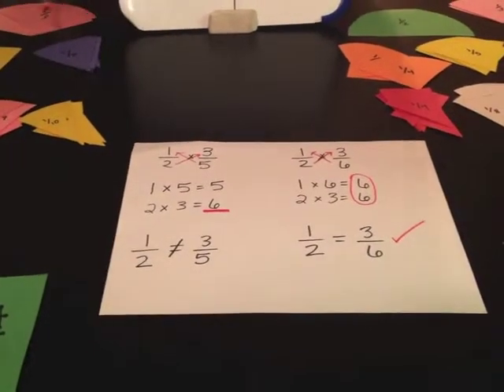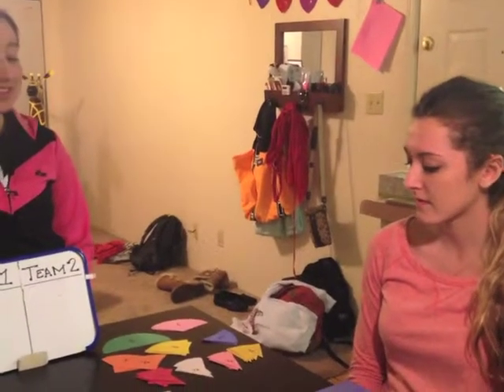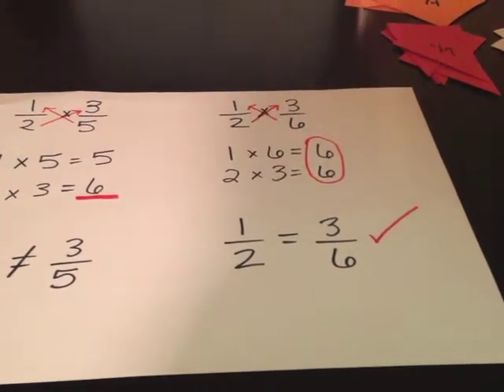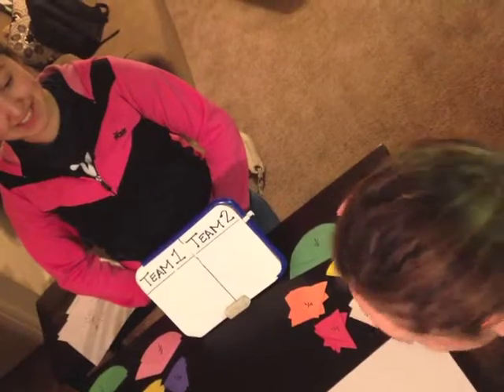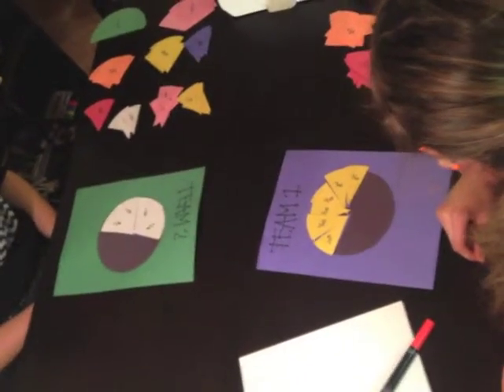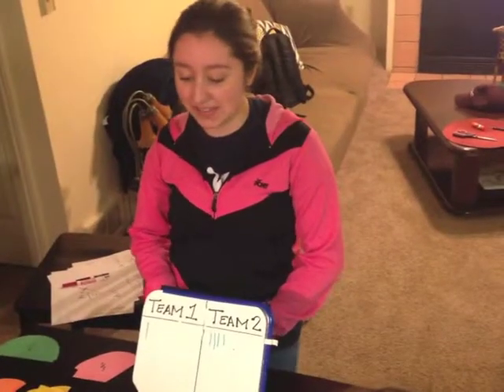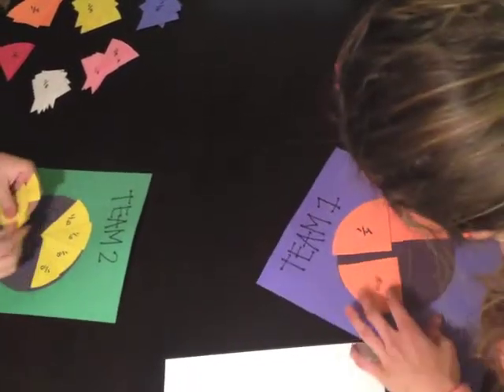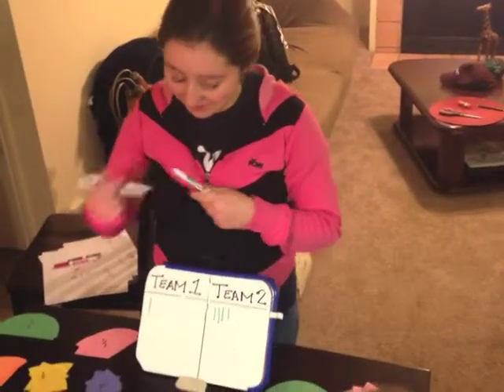NMSU Math 111 Spring 2015: Group 1-Exam 2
Comparing Fractions with 3rd Graders: A Piece of the Pie!